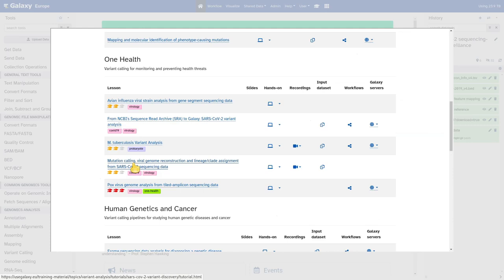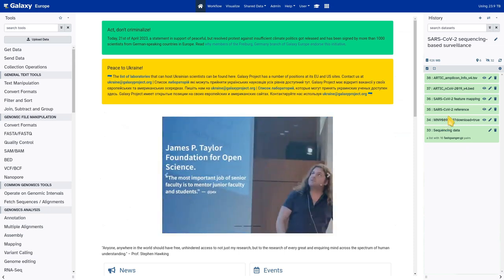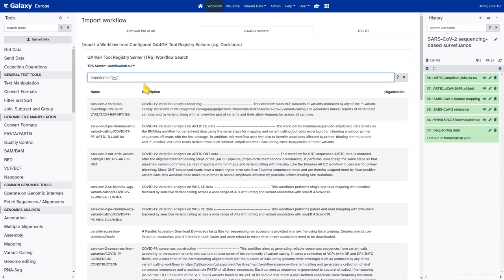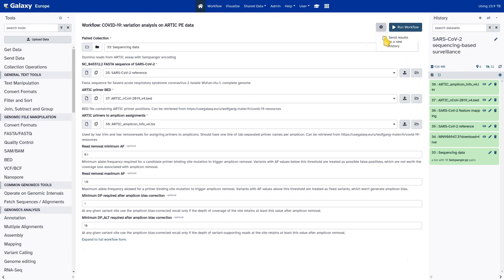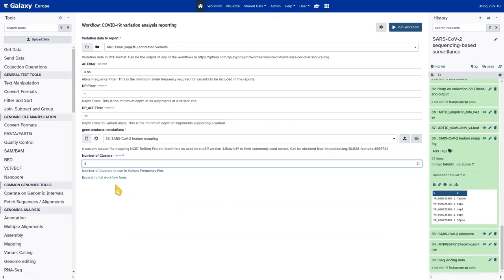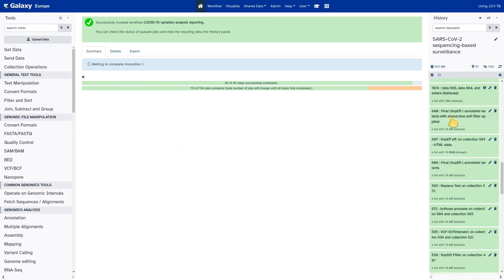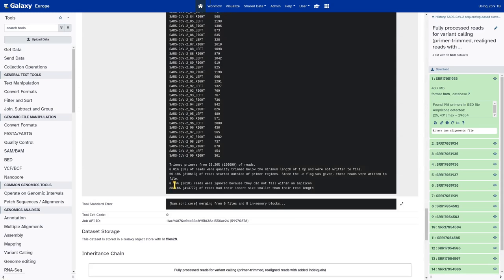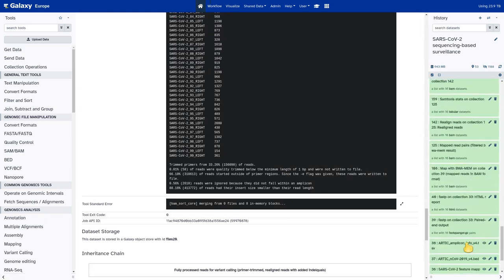GTN Tutorial: SARS-CoV-2 Surveillance